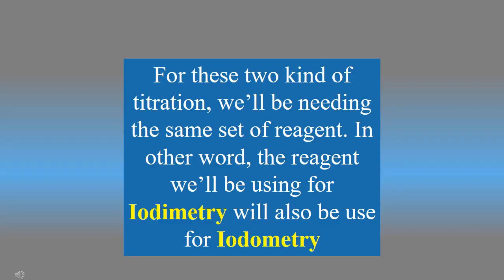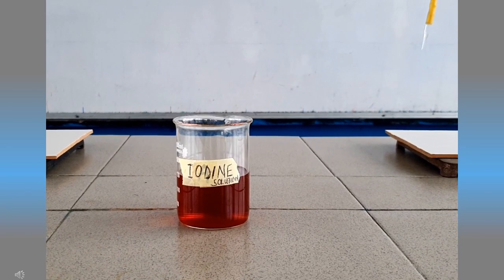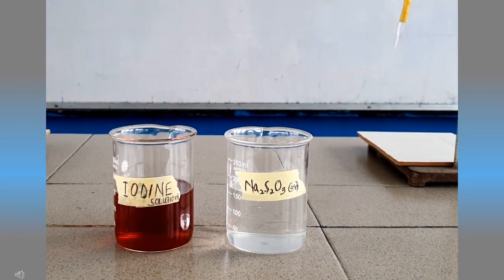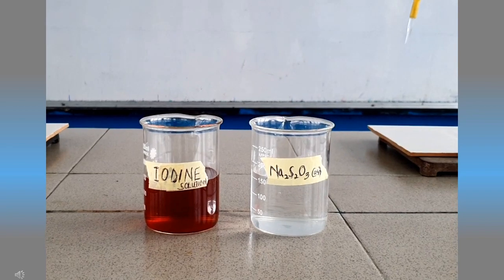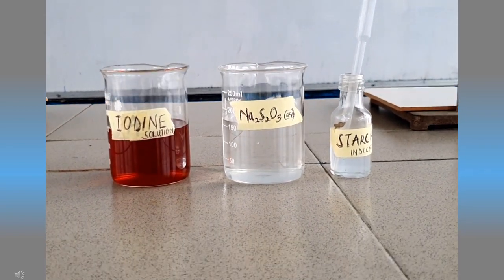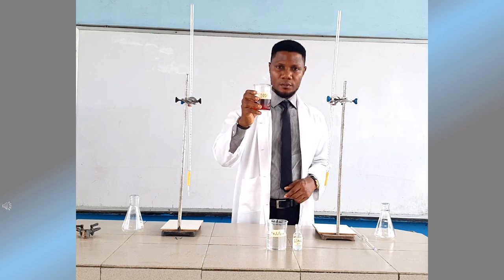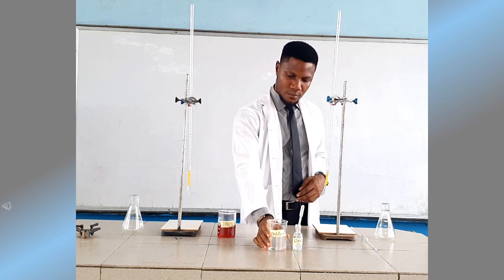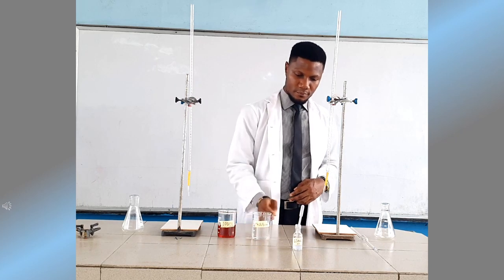IODIMETRY VERSUS IODOMETRY REDOX TITRATION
this video compares two types of redox titration involving iodine and sodium thiosulphate. iodimetry and iodometry where the iodine solution serve as the oxidising agent while the sodium thiosulphate serve as the reducing agent